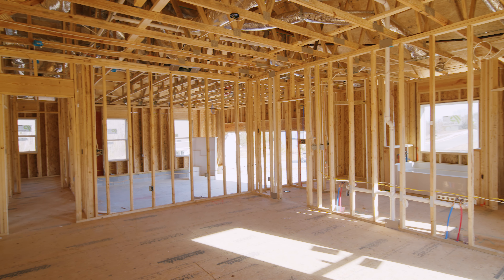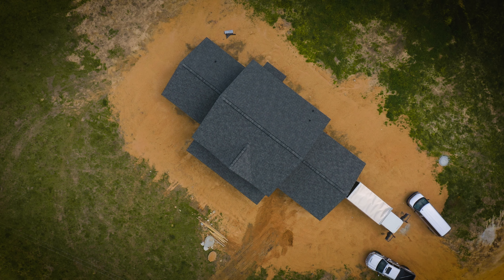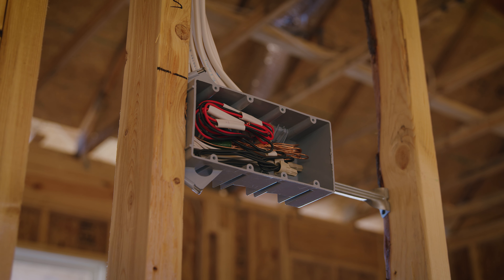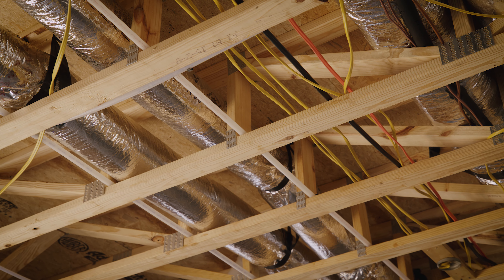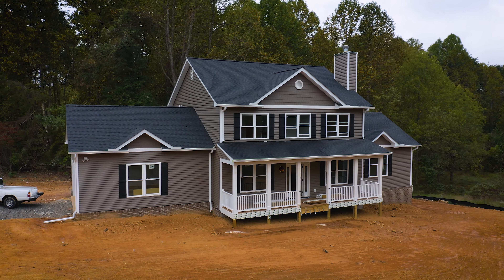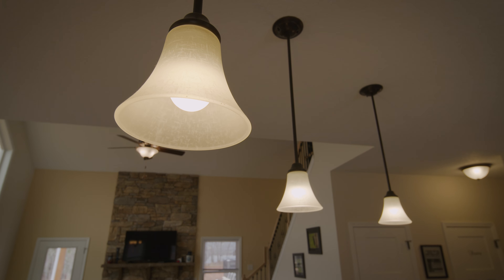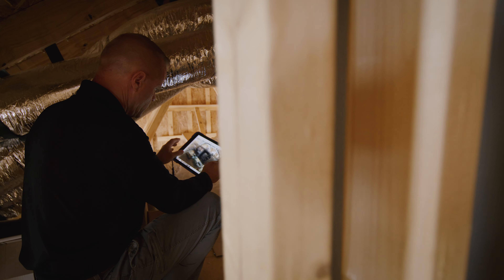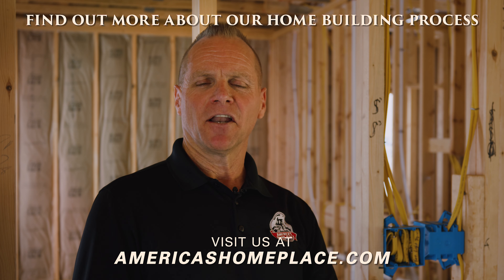Inspecting the Electrical in Your New Home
This is Jerry, and he's the Production Manager at the Hattiesburg, Mississippi office for America's Home Place. He's on a hill at a Hill V Modern Farmhouse under construction. The Hill V Modern Farmhouse is yet another one of America's Home Place's more popular floor plans. He's on the job and inspecting the inspector's previous electrical inspection of the home.  Watch to learn more about the Americas' Home Place building process and how careful we are when we build your new home!

CHAPTERS
00:00 - Introduction
00:28 - How Does the House Gets Electricity?
01:18 - The Inspection

• Learn more about building a custom home with America’s Home Place by visiting us